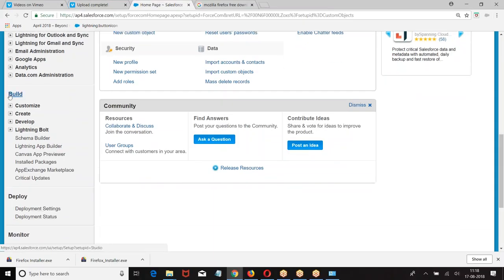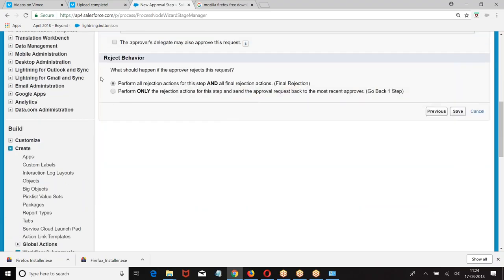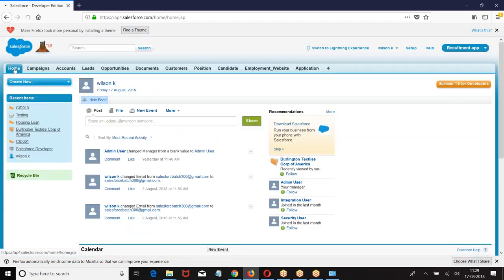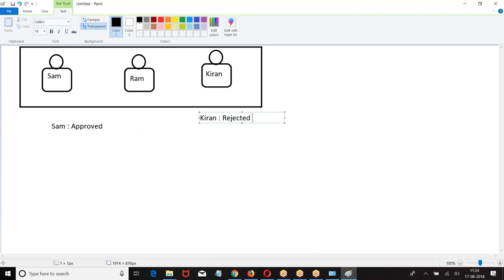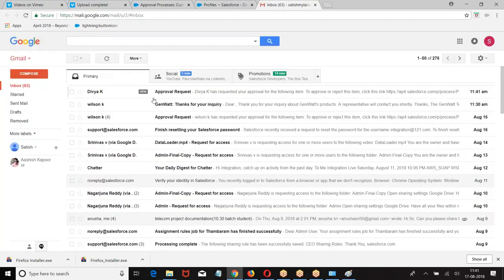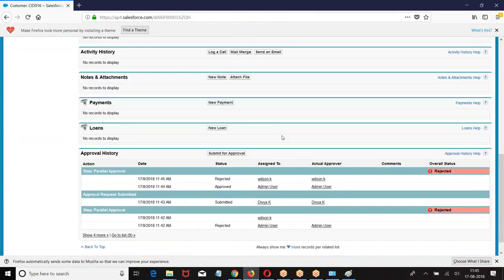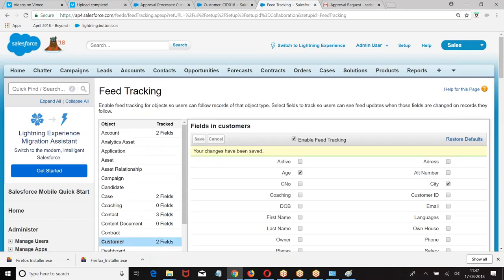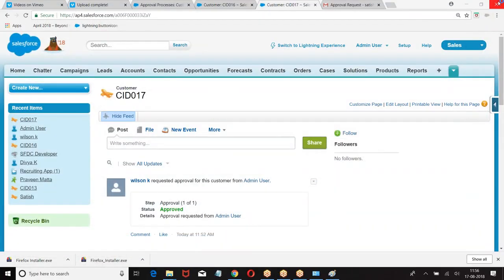24. Approval Process_2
Approval Process concepts in Salesforce